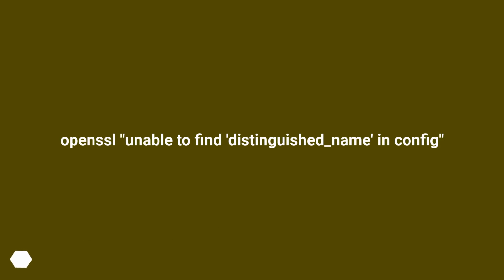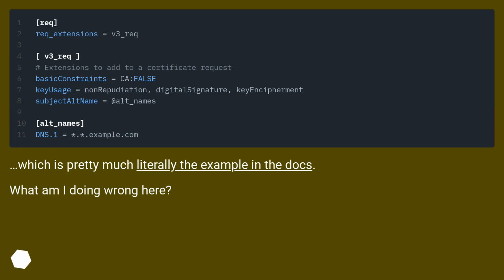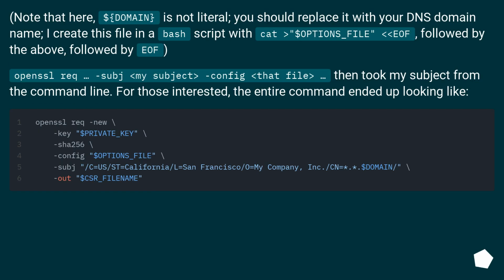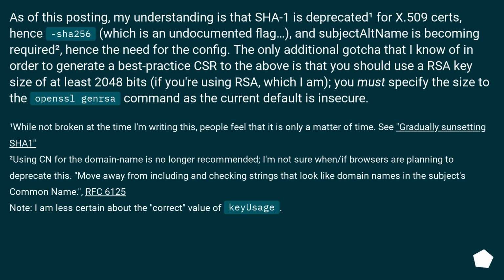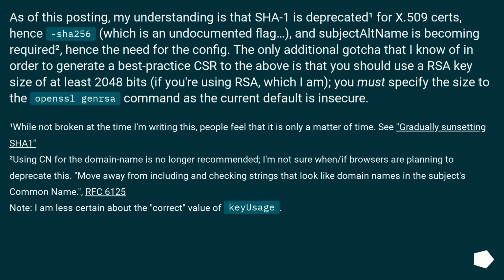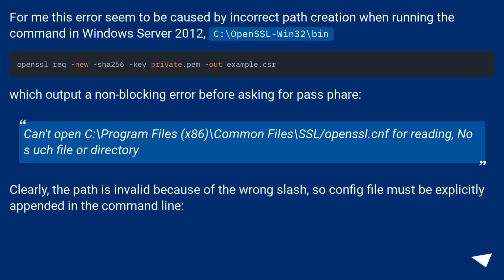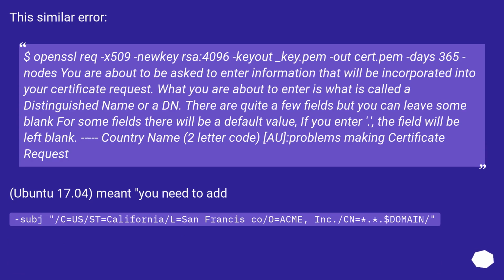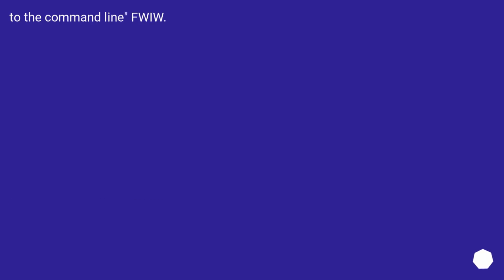openssl "unable to find 'distinguished_name' in config"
Chapters
00:00 Question
01:14 Accepted answer (Score 46)
03:54 Answer 2 (Score 19)
04:40 Answer 3 (Score 5)
05:36 Answer 4 (Score 1)
06:43 Thank you